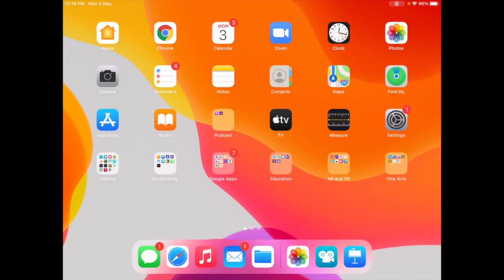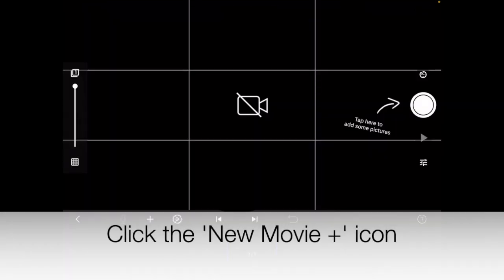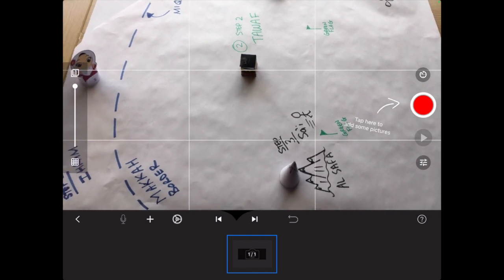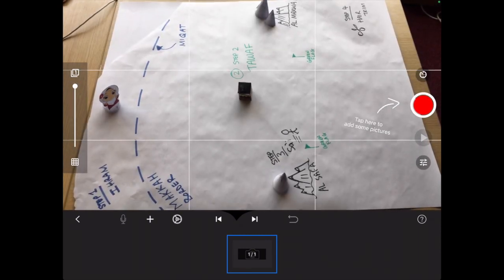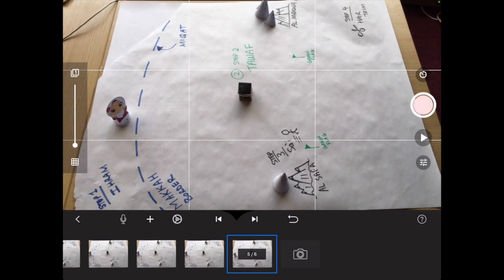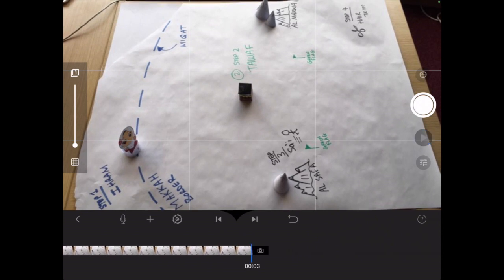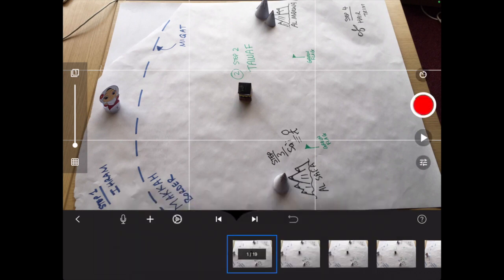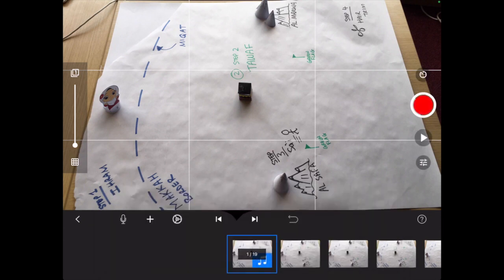Stop Motion Tutorial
This video is about Stop Motion Tutorial